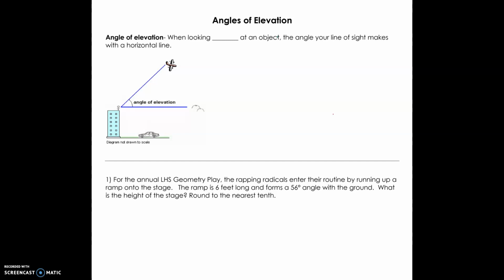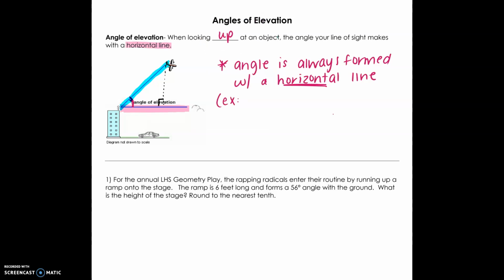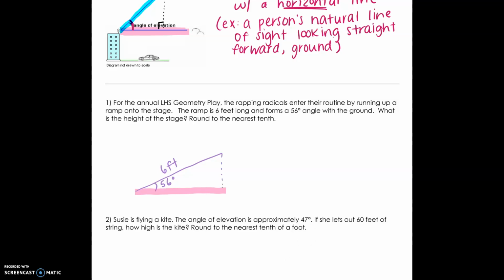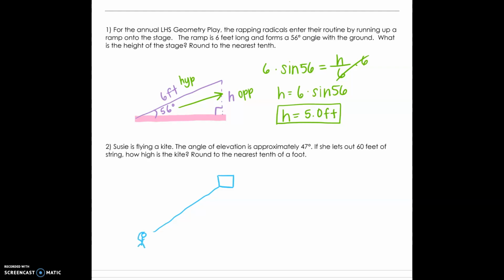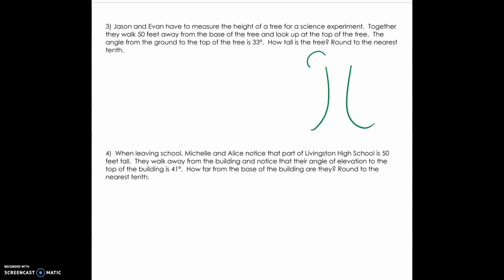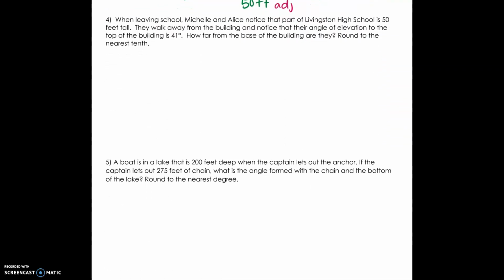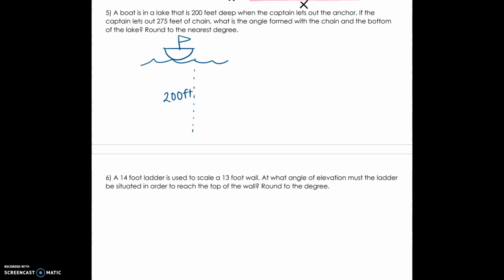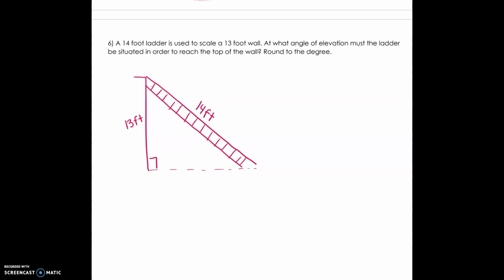Angle of Elevation Notes